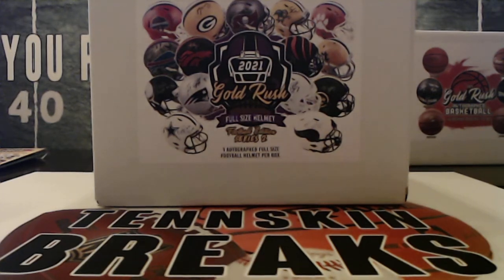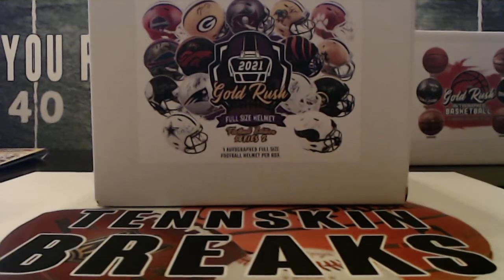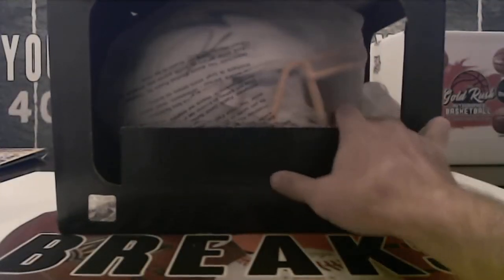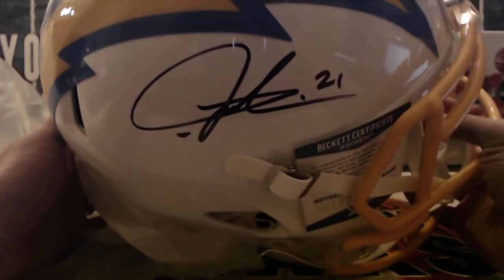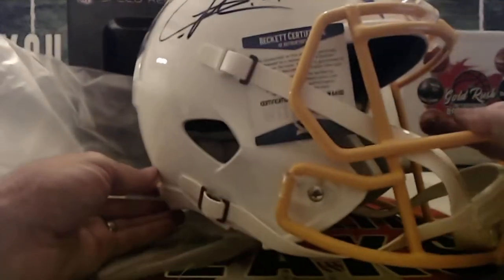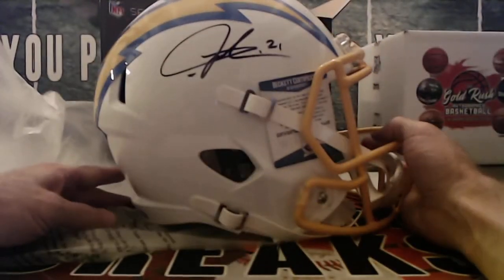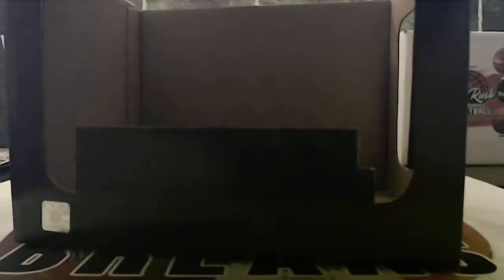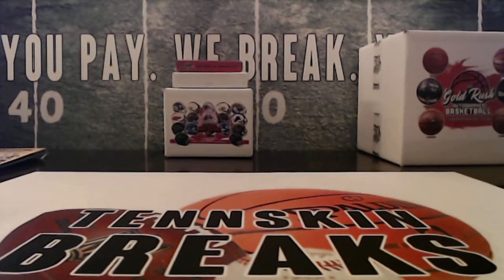9/7/21 - 2021 Gold Rush Series 2 Autographed Full Size Helmet 1 Box Break